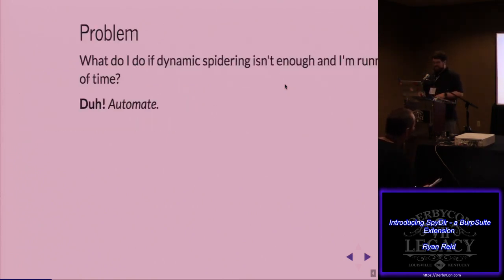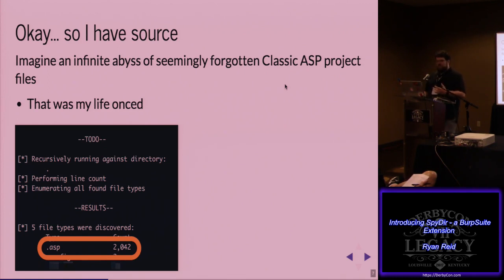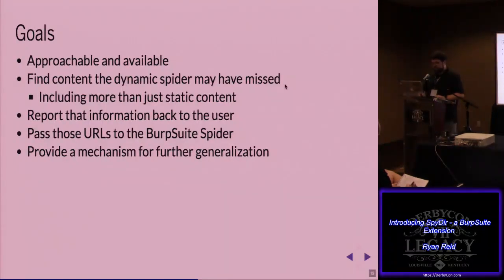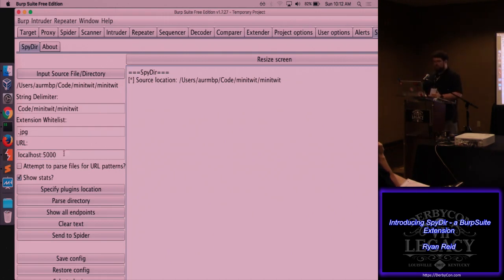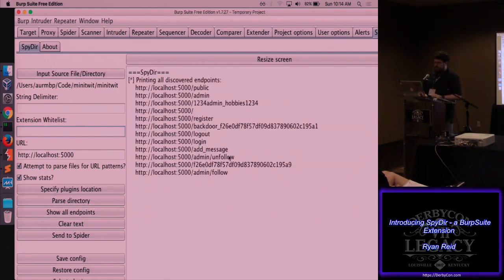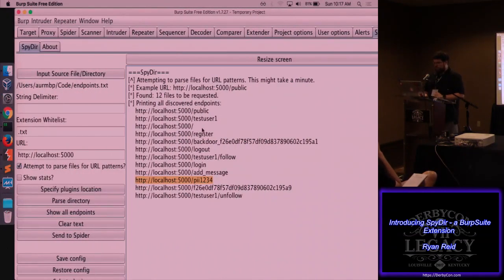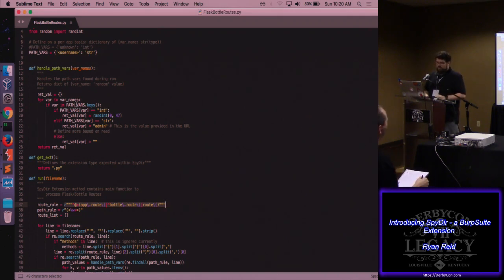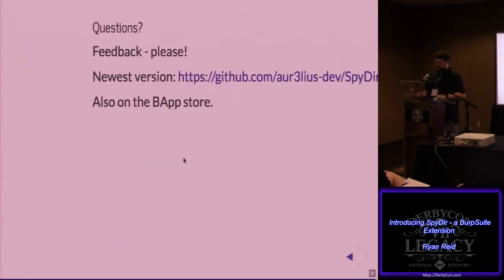S34 Introducing SpyDir a BurpSuite Extension Ryan Reid